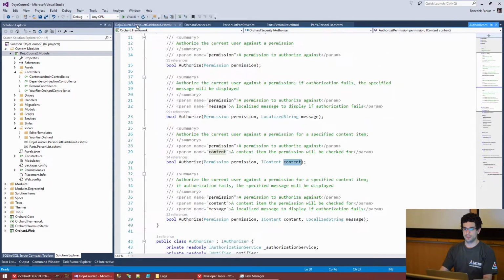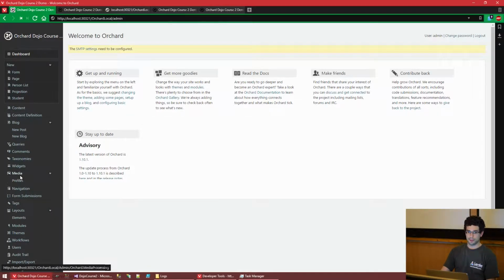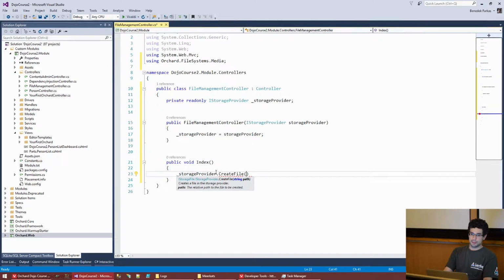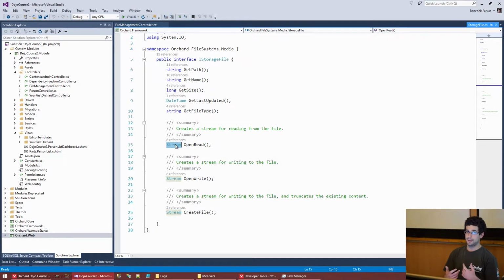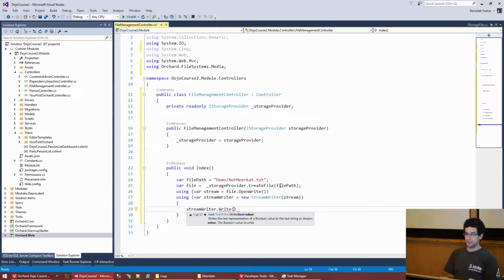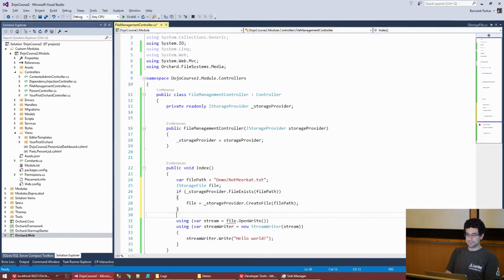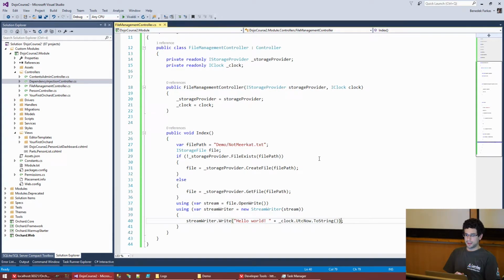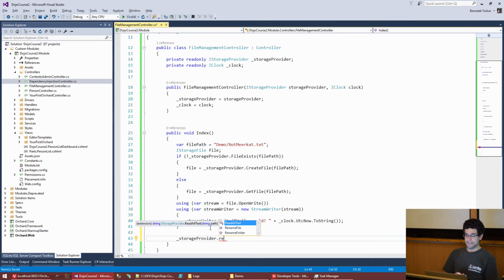Dojo Course 2 (31) - File management API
- File management API